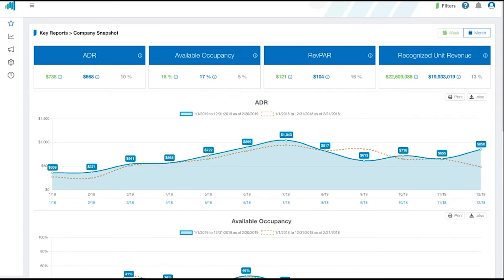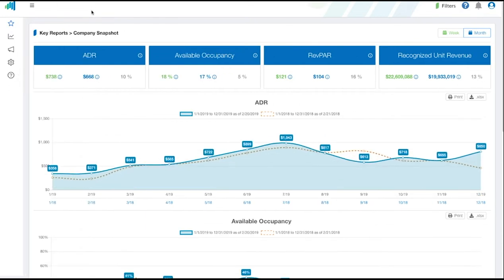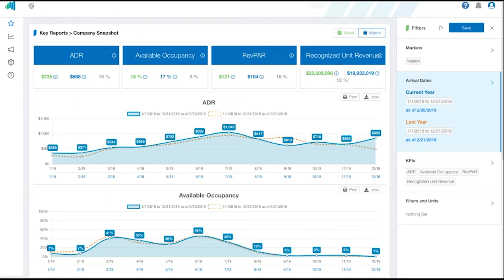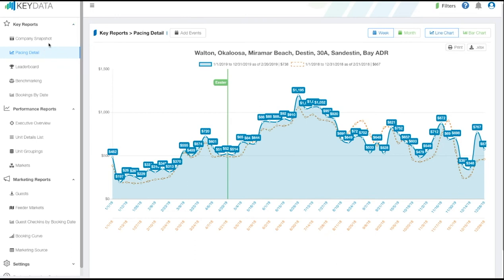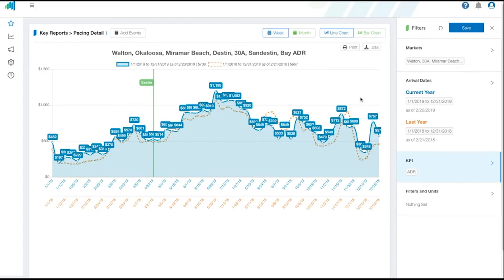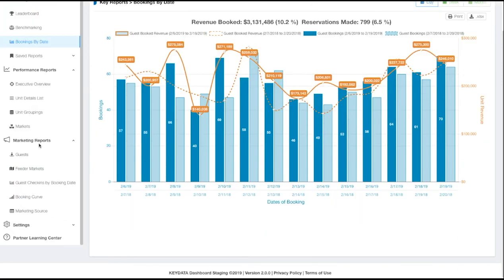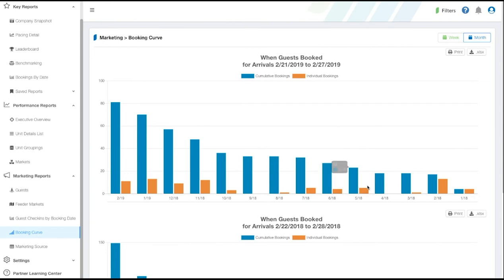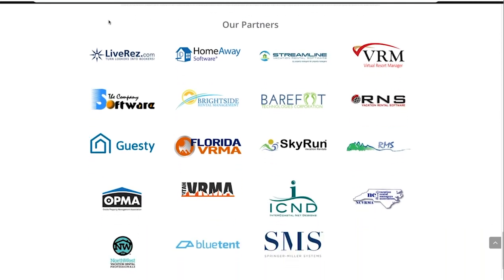Whats New in Key Data v2.0